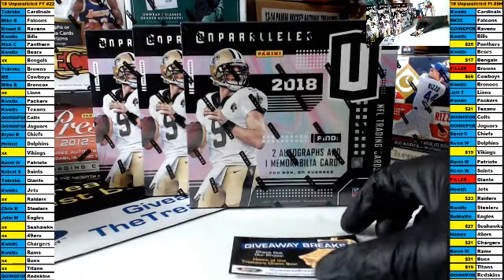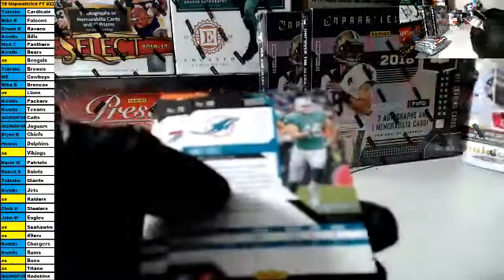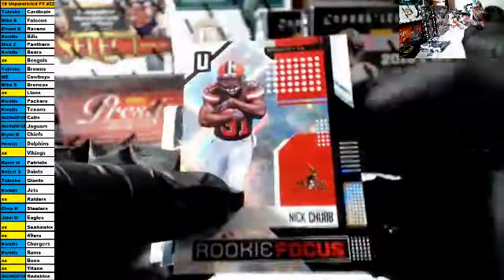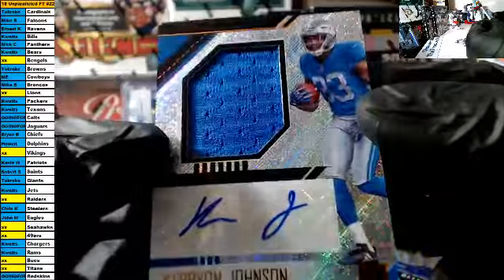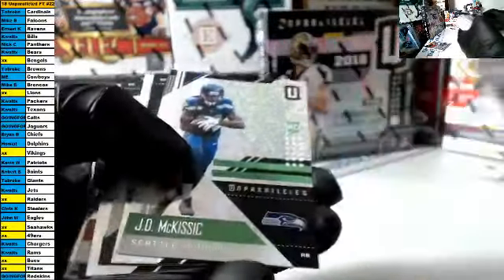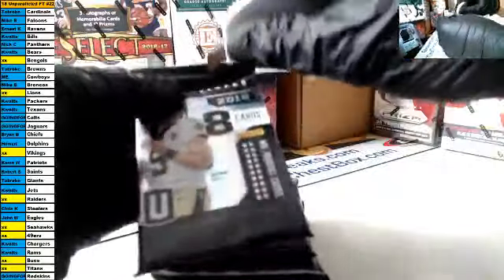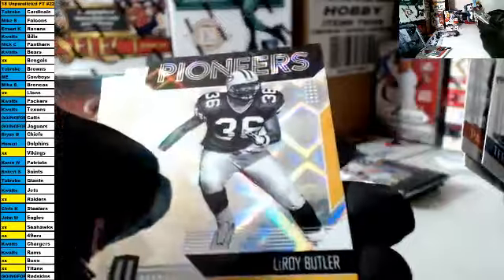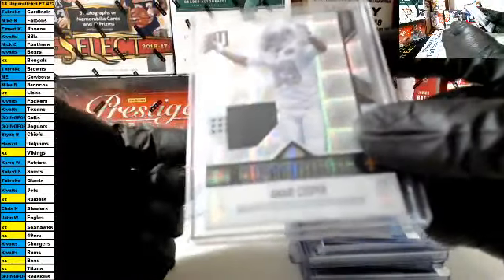2018 Panini Unparalleled Football Hobby Box Break 221E!